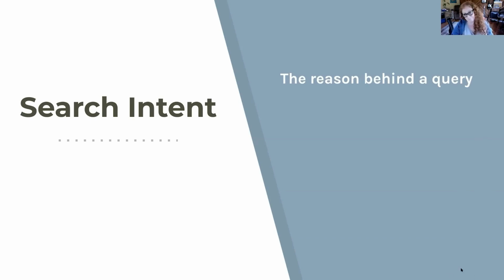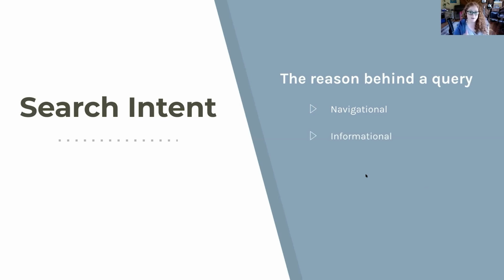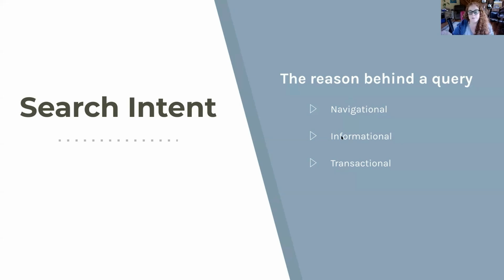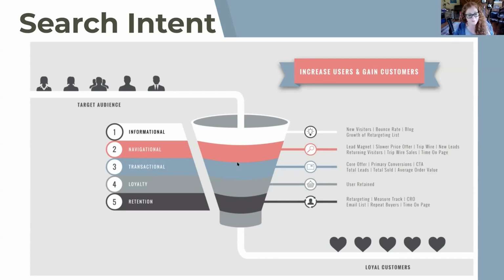Match Content to Search Intent (Module 1 Class 3)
In this video, we're diving into the concept of search intent! Understanding search intent is crucial for any successful SEO strategy and helps you target the right audience effectively.

We'll cover the four main types of search intent: Navigational, Informational, Transactional, and Commercial Investigation. Learn how each type impacts the keywords you use and the content you create, whether it's for a blog, e-commerce site, or other types of web pages.

Join us as we explore how to identify the reason behind a search query and how it influences user behavior. We'll also discuss the role of keywords, Google Analytics, and conversion rate optimization (CRO) in shaping your SEO approach.

By the end of this video, you'll have a clearer understanding of how to align your content with your audience's search intent, improving your chances of achieving higher engagement and conversions. 🔔

informational, transactional, and commercial investigation intents and how they impact keyword choices and user engagement.

Chapters:

00:00 - Introduction to Search Intent
00:26 - Navigational Search Intent
00:47 - Informational Search Intent
01:11 - Transactional Search Intent
01:51 - Commercial Investigation
02:03 - Applying Search Intent to Keywords
02:38 - Understanding User Behavior

Whether you’re a beginner or a seasoned expert, join us this course has something for everyone. Come ask your questions, and join us on an exciting journey toward digital marketing success

✅Join Business Marketing Mixer: A free group for Marketers & business owners who want to learn about marketing